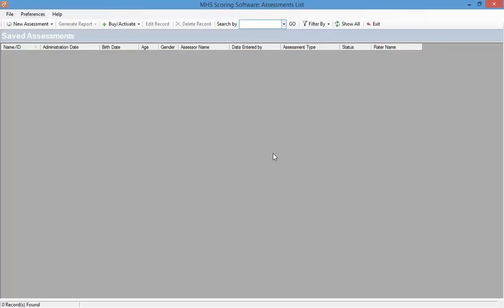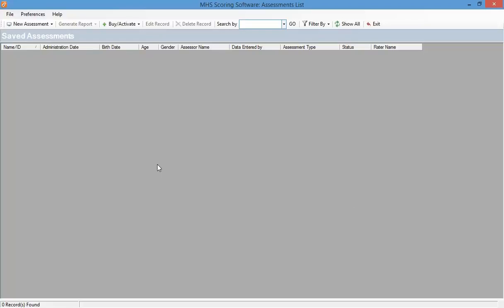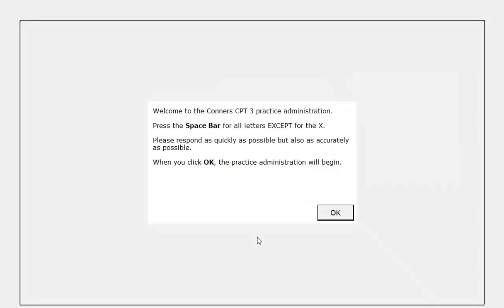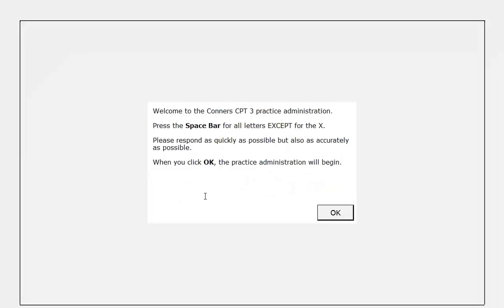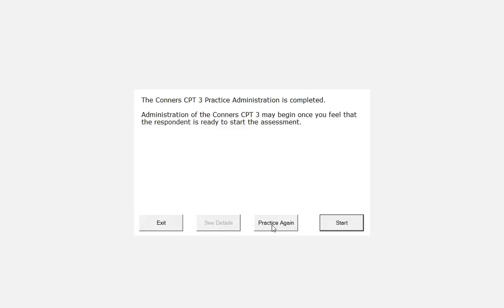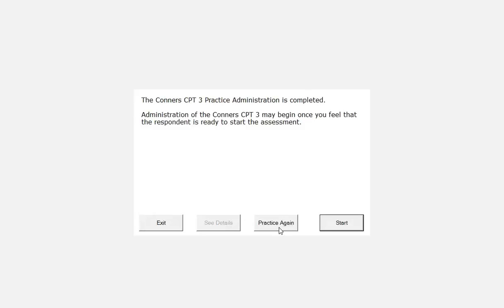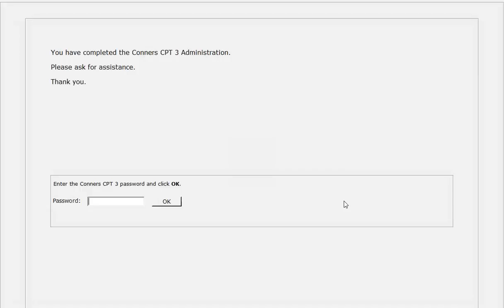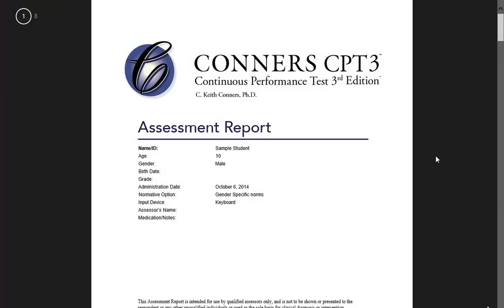Conners CPT 3™ | Step-by-step Demonstration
The Conners Continuous Performance Test Third Edition™ (Conners CPT 3™) measures attention-related problems in individuals aged eight years and older. By indexing the respondent's performance in areas of inattentiveness, impulsivity, sustained attention, and vigilance, the Conners CPT 3 can aid in the assessment of Attention-Deficit/Hyperactive Disorder (ADHD) and other neurological conditions related to attention. The Conners CPT 3 provides objective information about an individual's performance in attention tasks, complementing information obtained from rating scales such as the Conners 3®.

The Conners CPT 3 can be used in conjunction with the Conners Continuous Auditory Test of Attention™ (Conners CATA™), which assesses auditory processing and attention-related problems in individuals aged eight years and older. The Conners CPT 3 and Conners CATA can be purchased as a combo kit or individually.

In this video, we give you a step-by-step demonstration of the Conners CPT 3™.